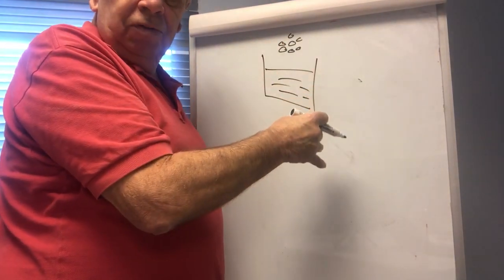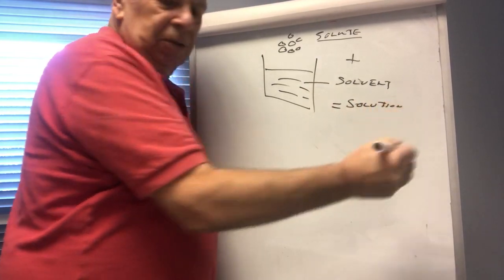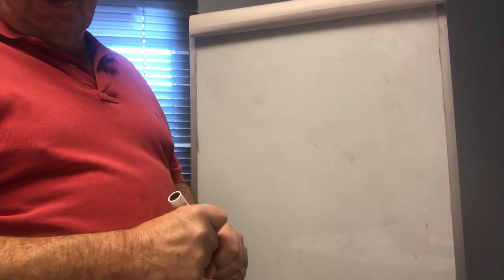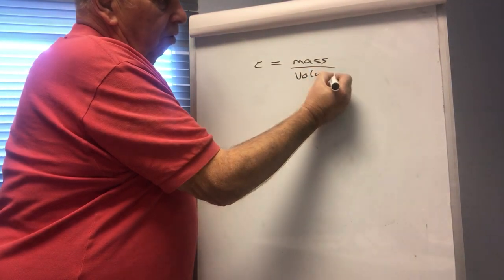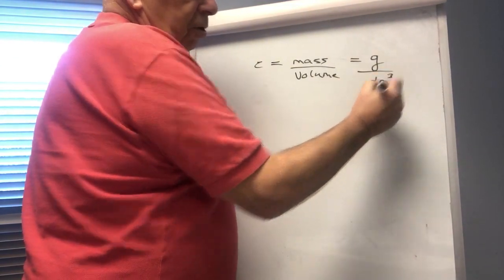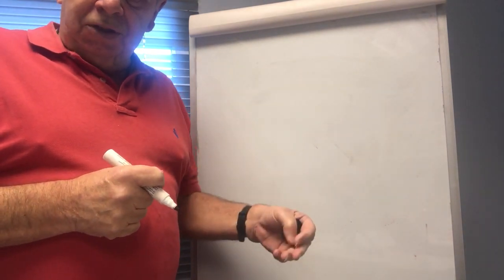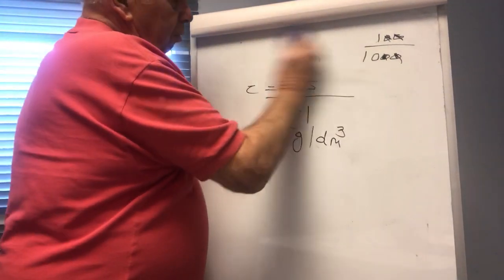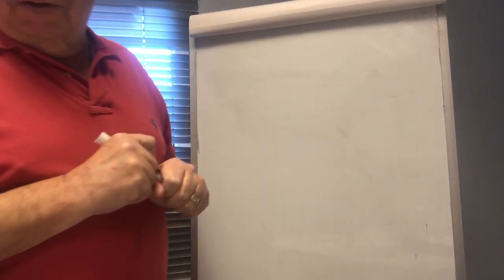14.Moles,Solutions and Masses